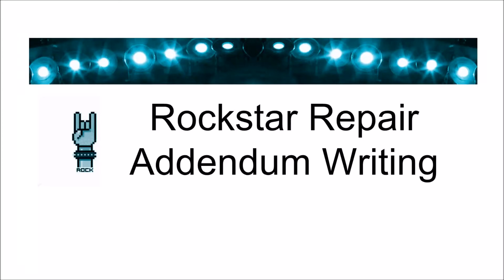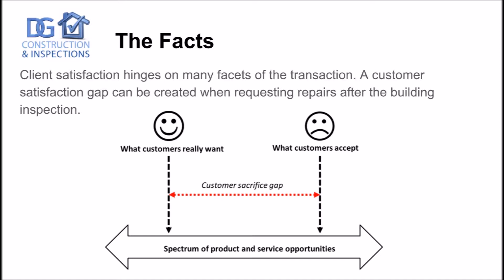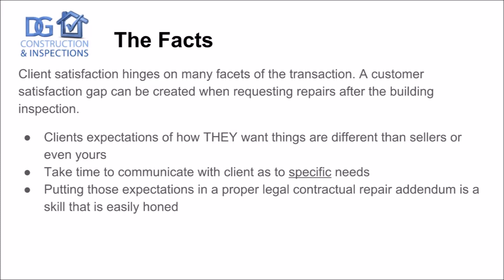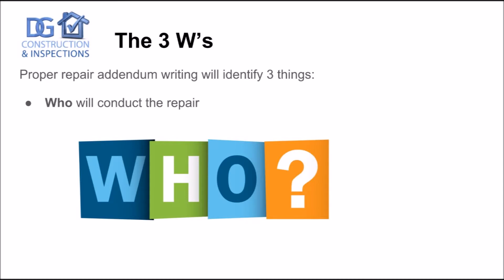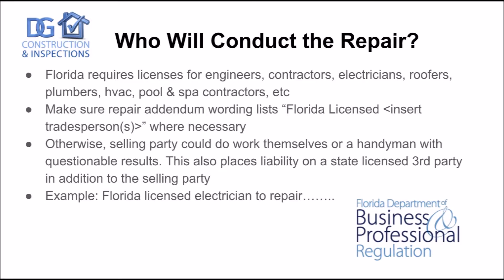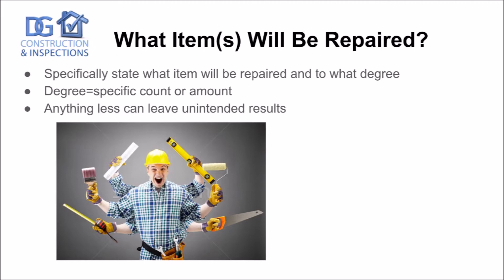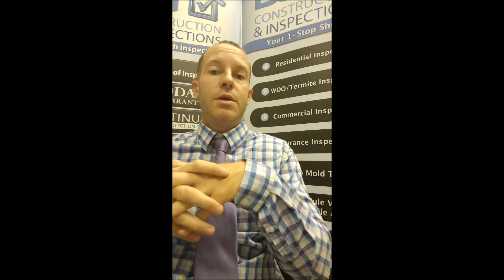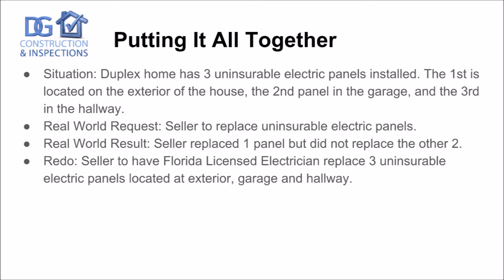Rockstar Repair Addendum Writing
Tips and Tricks to make sure your repair addendum requests are properly worded to ensure your clients satisfaction.